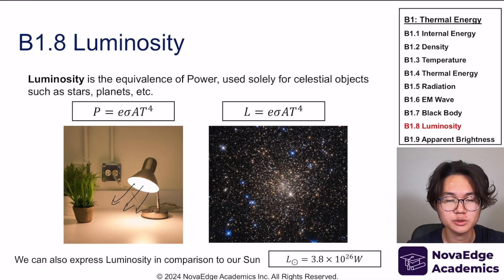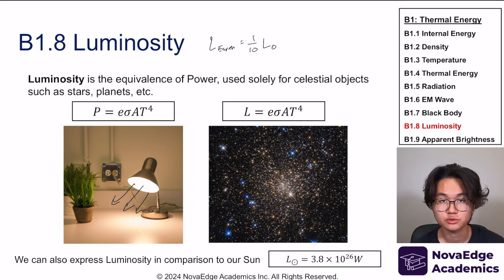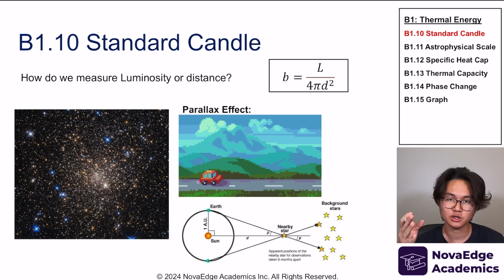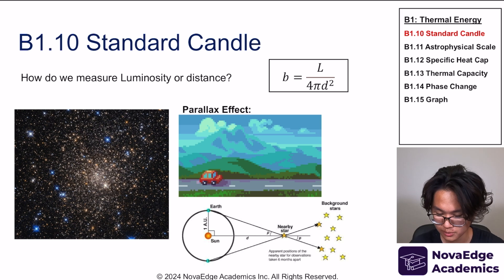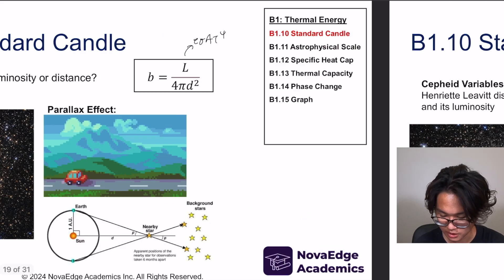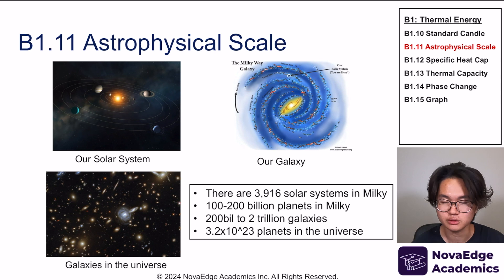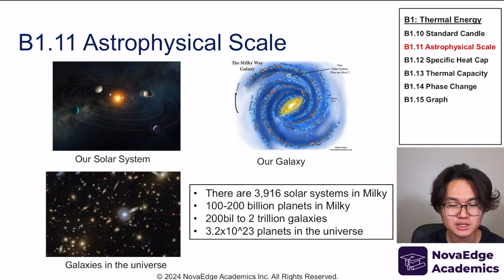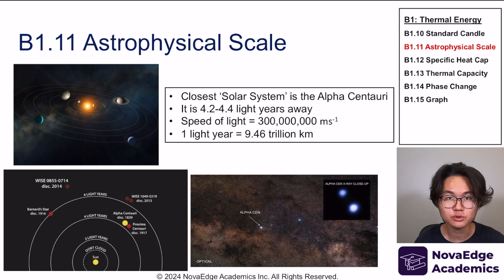NEW 2025 EXAM IB Physics B1 Thermal Energy Part 3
Hi, my name is Hiraku Murakami here with NovaEdge Academics. In this video, we take you through IB Physics B1 Thermal Energy Part 3 in an all-comprehensive lecture-style format. This video goes over concepts like Luminosity, Apparent Brightness, the Parallax effect and the Standard Candle.